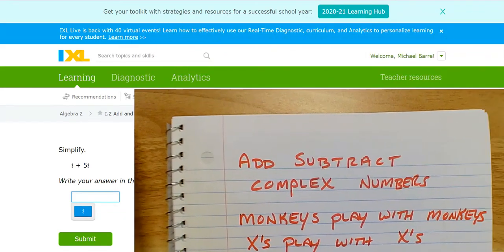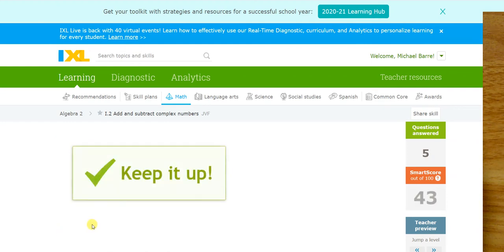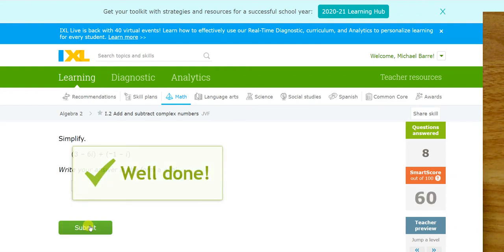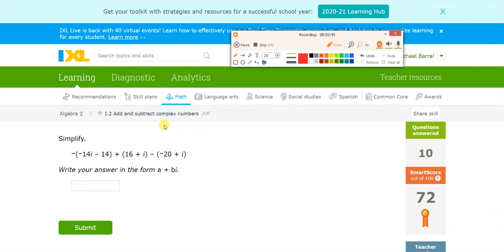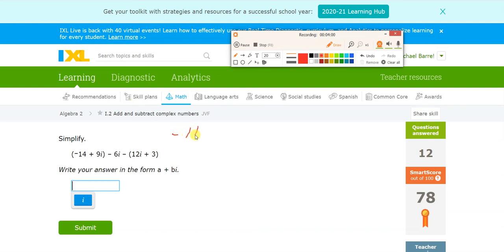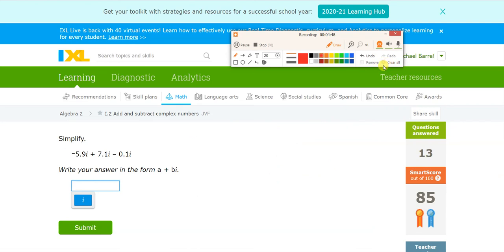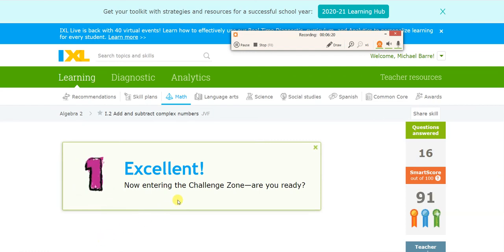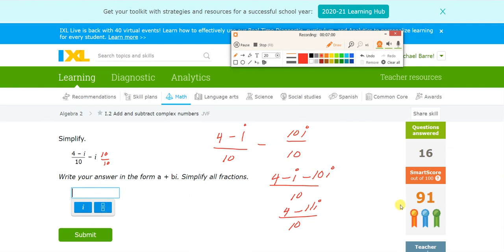ixl alg2 I.2 Add and subtract complex numbers (v21.1a)